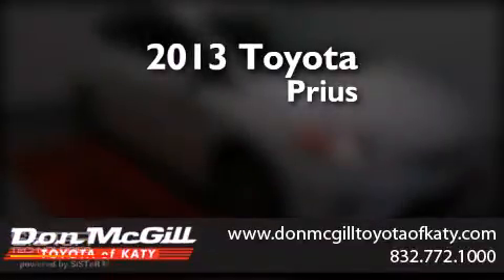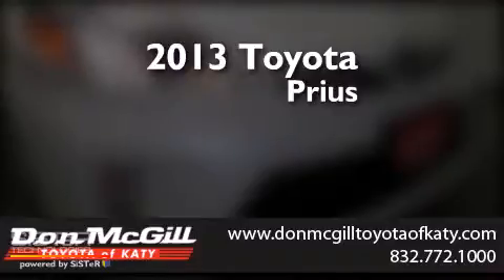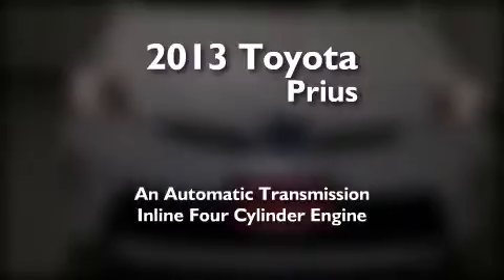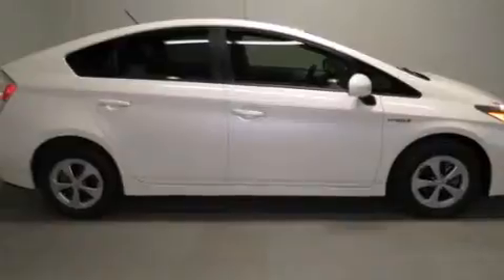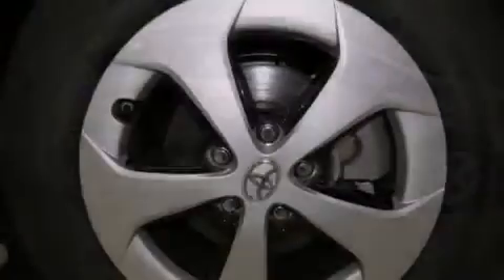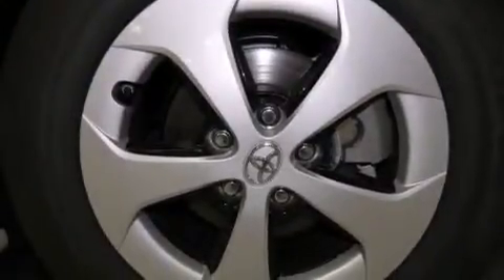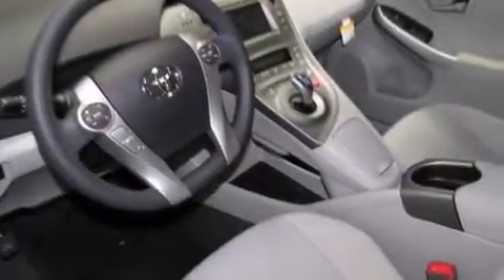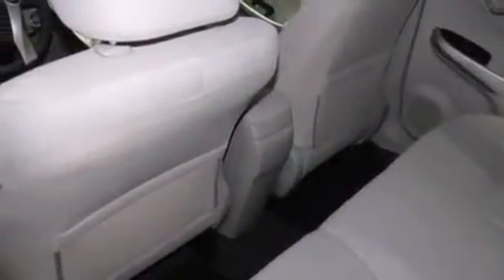2013 Toyota Prius Katy TX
We've been honored to serve the Katy TX area , we promise that your experience at our dealership will exceed your expectations ! Year : 2013 Make : Toyota Model : Prius Engine : 4 Cyl. Trans . : Automatic Exterior : Blizzard Pearl Interior : Misty Gray Stock : K34723 Don McGill Toyota of Katy 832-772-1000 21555 Katy Freeway Katy , TX 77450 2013 Toyota Prius Katy TX